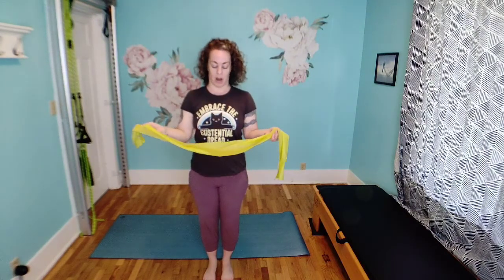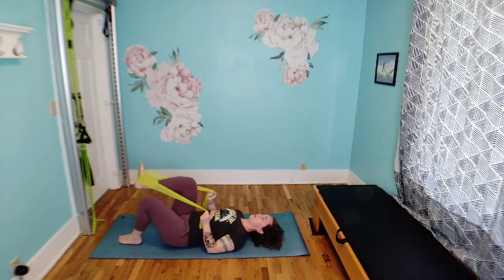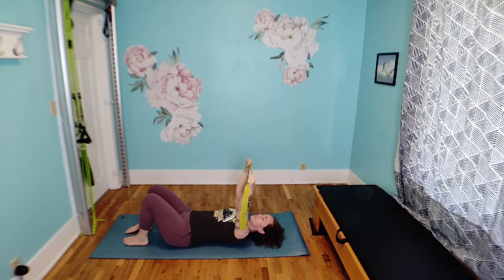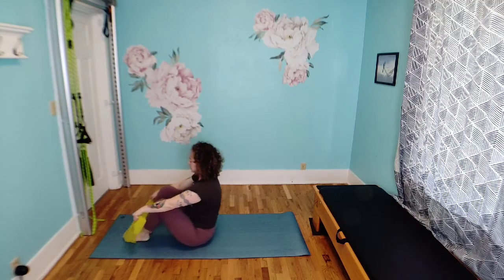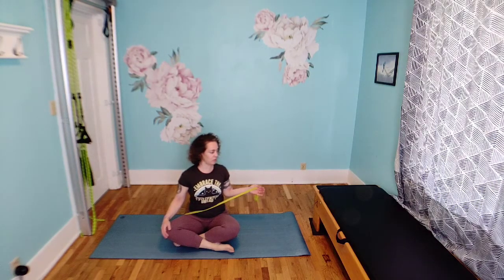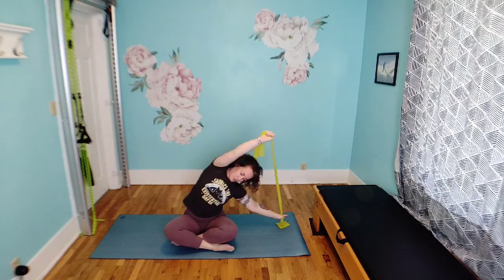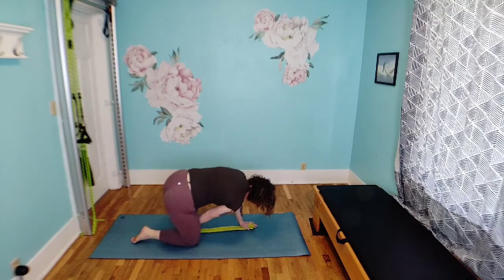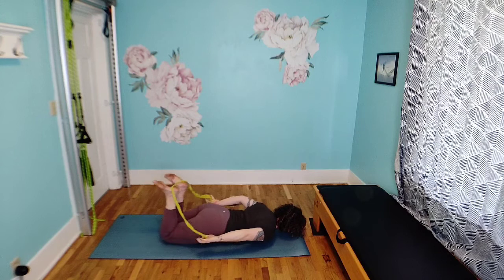Pilates with band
This is a basic pilates warm up or short workout using a theraband. I'm using a light resistance, and my band is about 3'. Hope you enjoy!